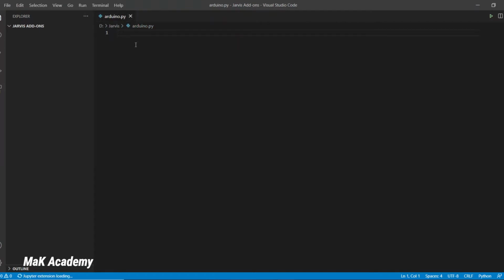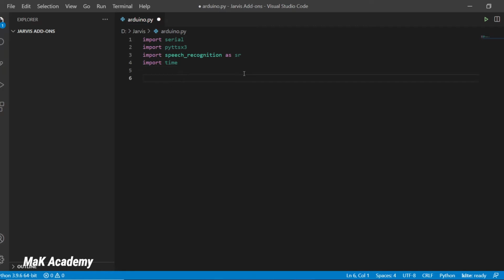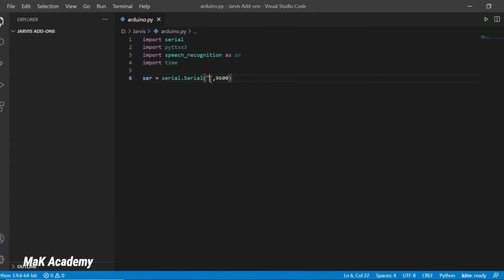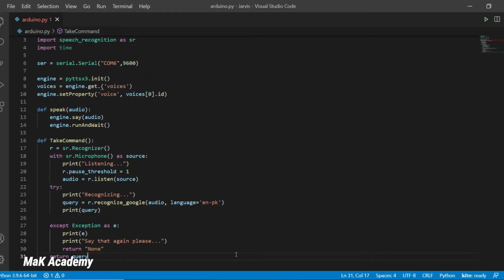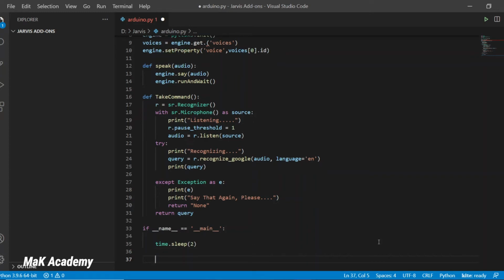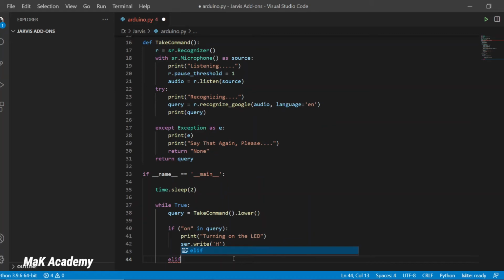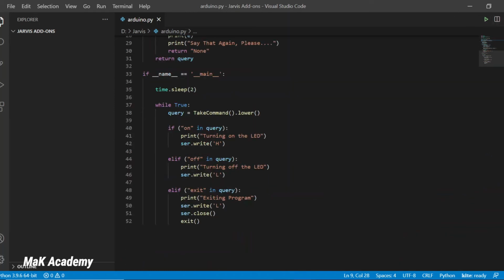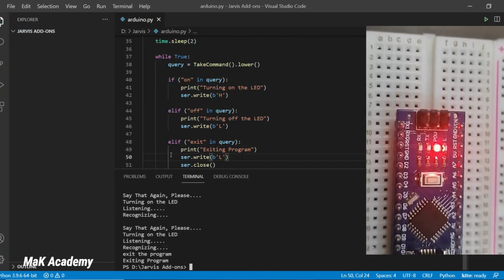Controlling Arduino using Python | IOT with Python [Must Watch]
In this video, We will control a micro-controller (i.e. Arduino Nano) using JARVIS AI or we can simply say using Python.

This video is basics for my upcoming course on Robotics and automation. It will help us in controlling our robots and other electrical objects remotely.

Whatever you do, Don't open this!

More amazing courses with guided projects are coming soon. Till that time you can check my previous course
                    How to Build an AI Assistant like JARVIS using Python.
from the links give below.

Final Test of the JARVIS AI Assistant is already uploaded on my channel.

Knowledge must be shared as It is our sacred duty.

Happy learning!